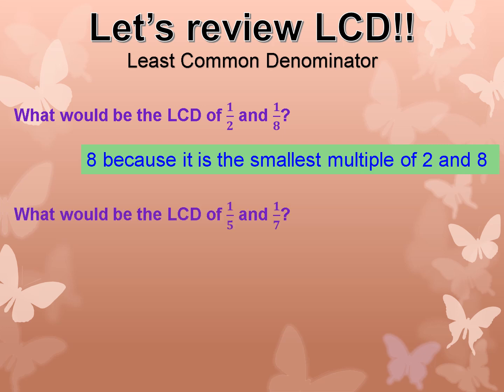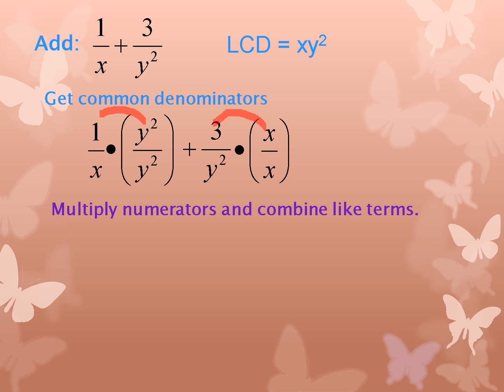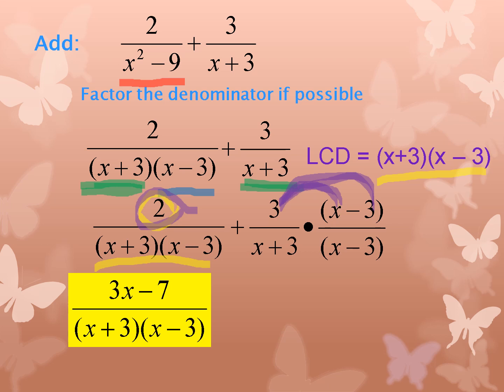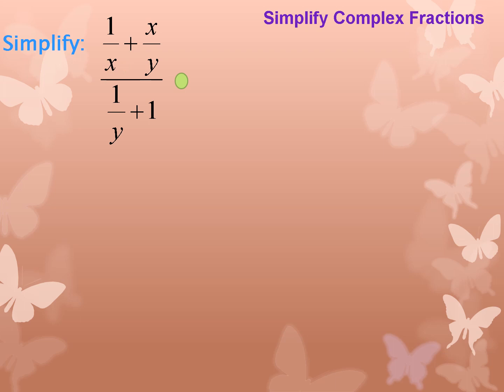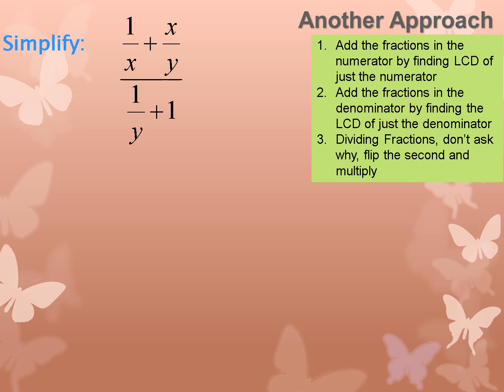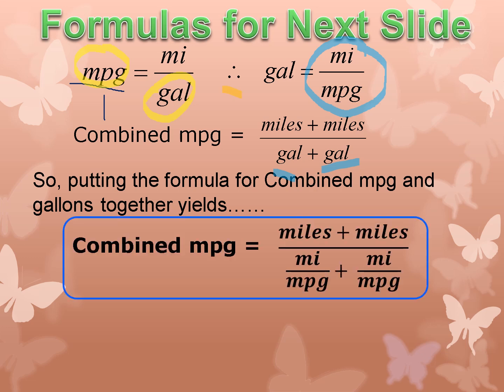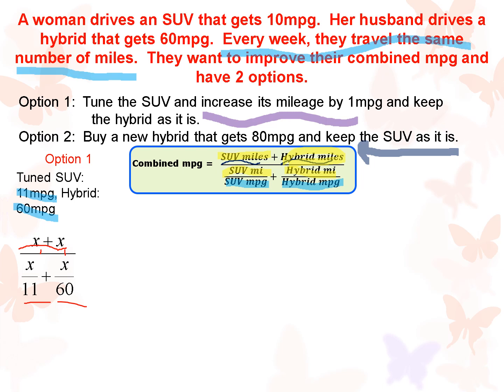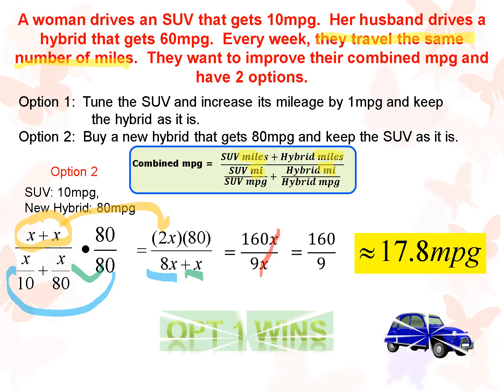Adding & Subtracting Rational Expressions